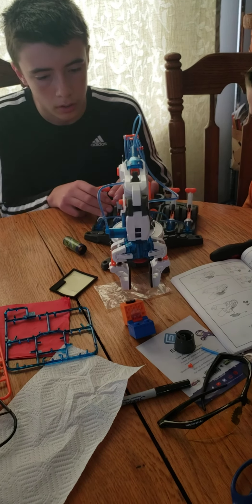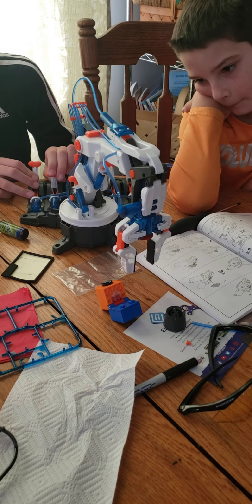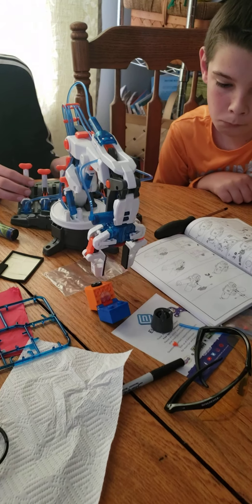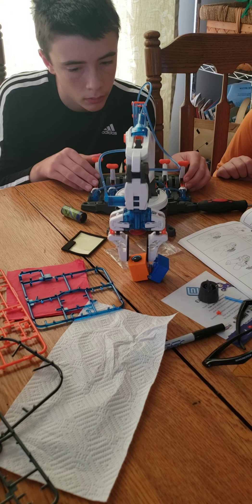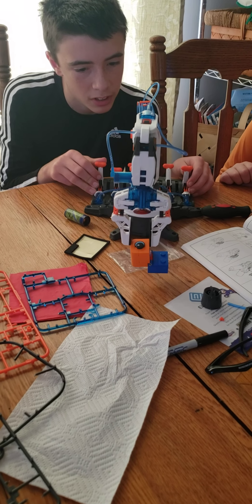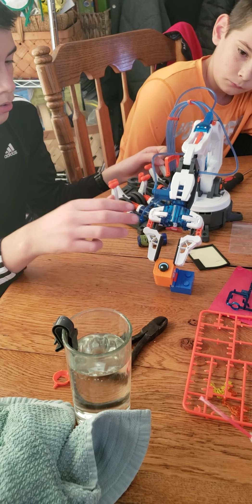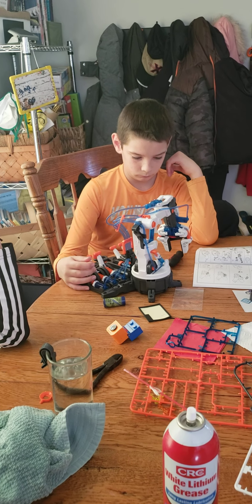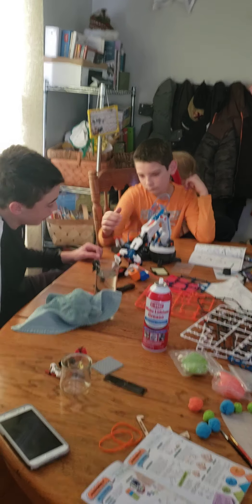Robotics and Hydraulics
Gabriel enjoyed putting together his Christmas gift and is learning more about hydraulics and robotics!